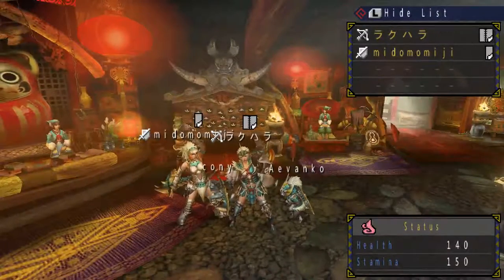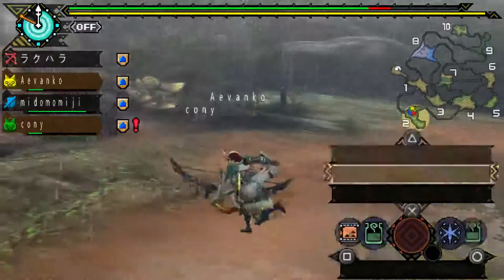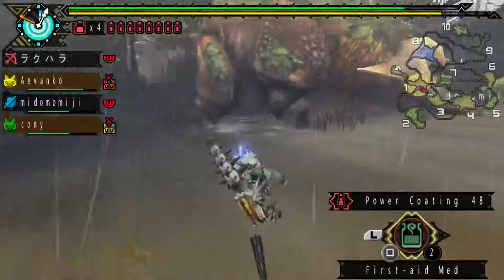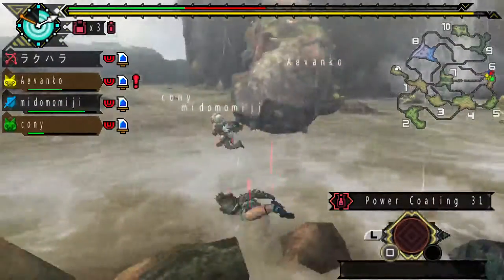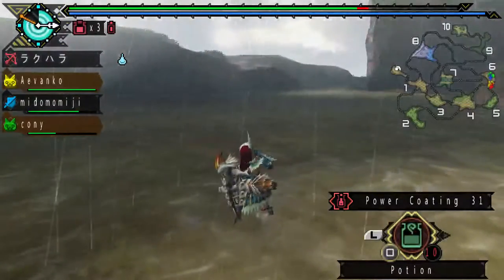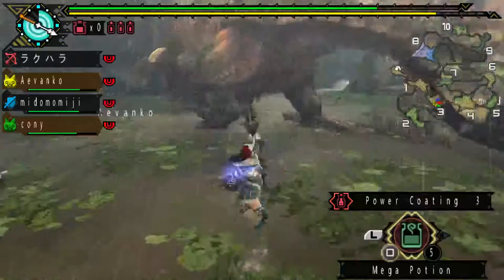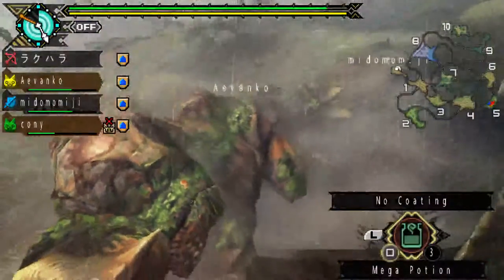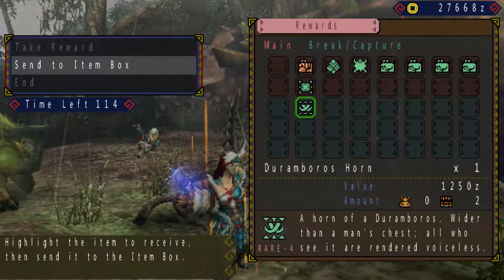MHP3rd - S2E01: We are back!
MHGeek and Mido-chan are finally back!
Sorry for the long wait guys and thanks for sticking around :)
As usual, all constructive comments are welcome!